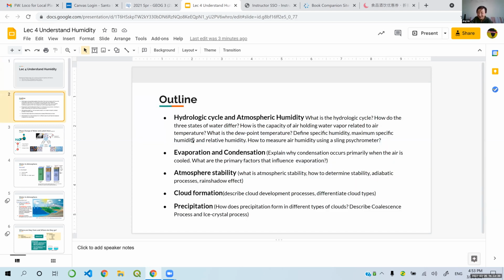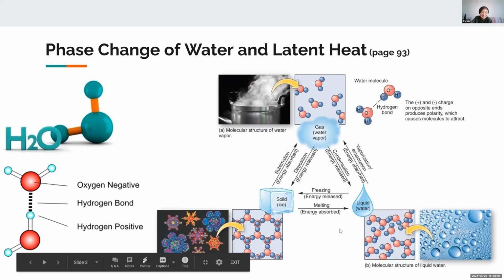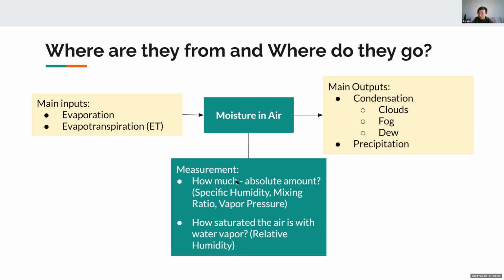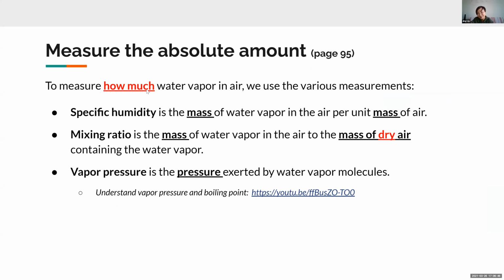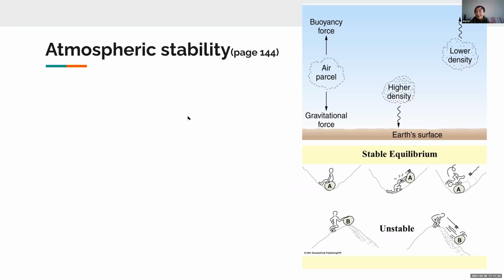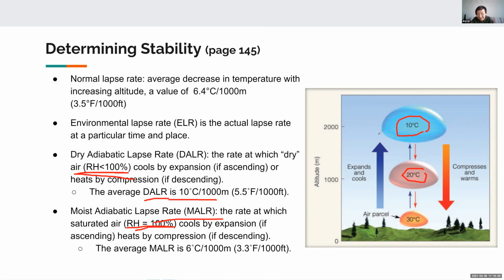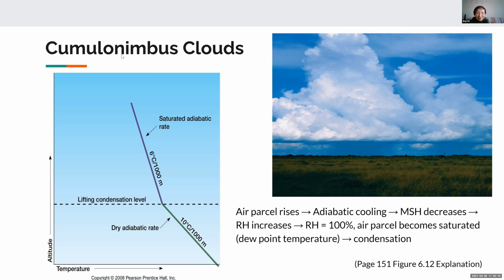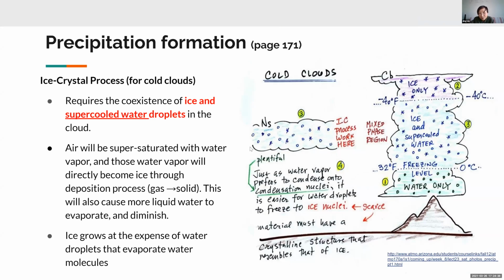Lec 4 Air Humidity and Precipitation